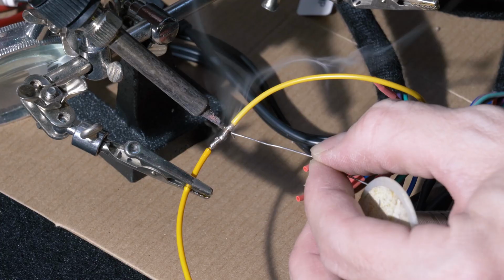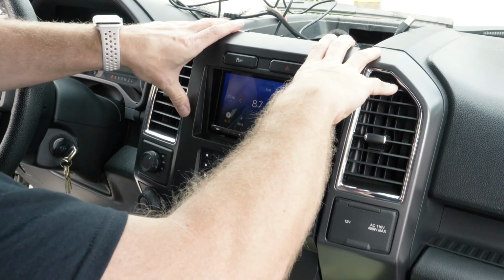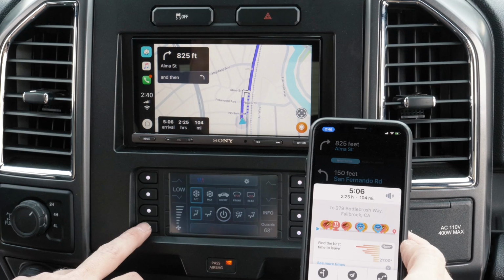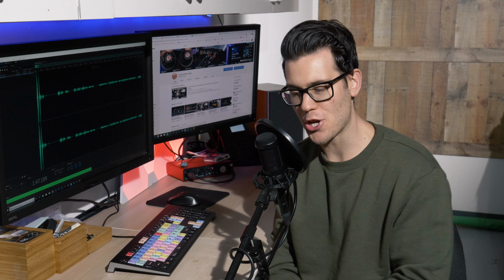QMV Monday Vlog #1 What's in James' Hand???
What does QMV have up their sleeve this week???

for all of your car audio and video needs!